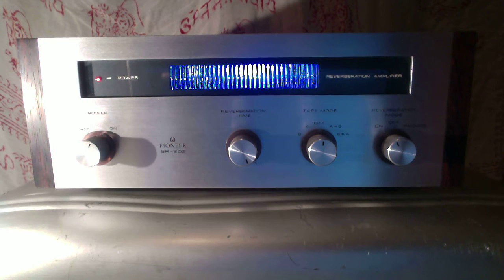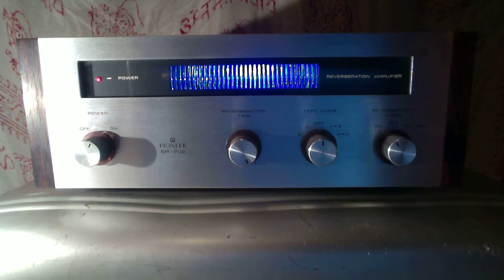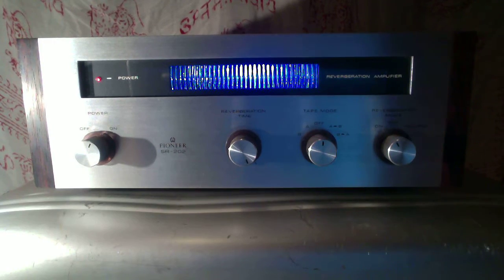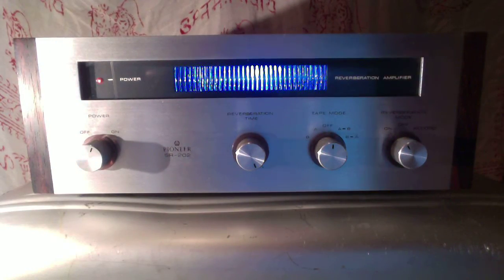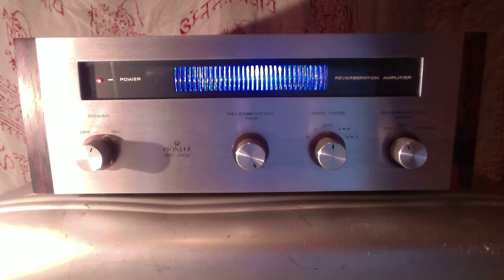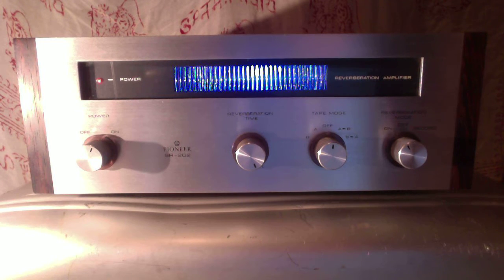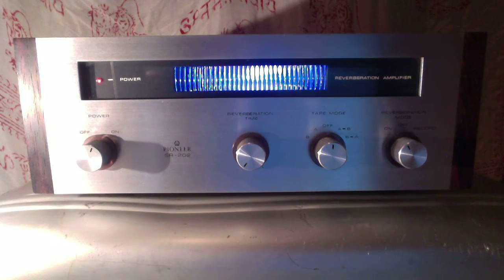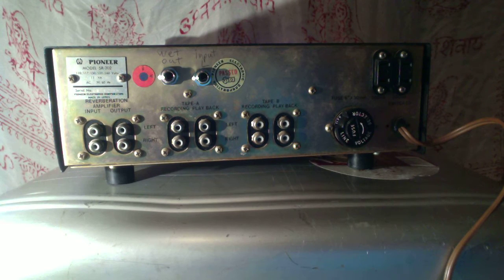pioneer sr-202 spring reverb demo video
this is a vintage spring reverb unit which has been modded to have 1/4" inputs and outputs.  i modified the output to be only the wet reverb signal, which is one of the new 1/4" jacks.